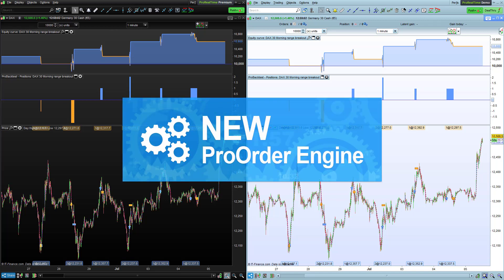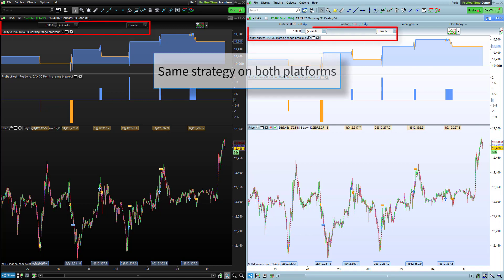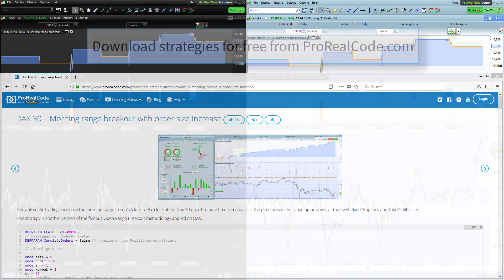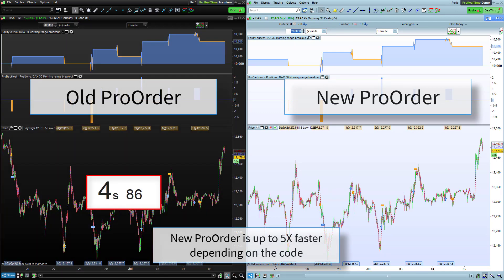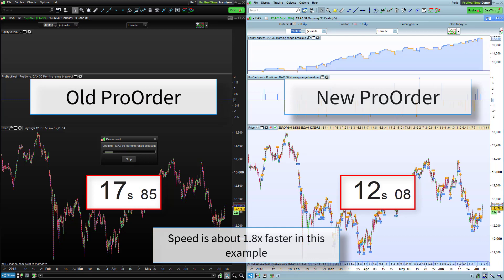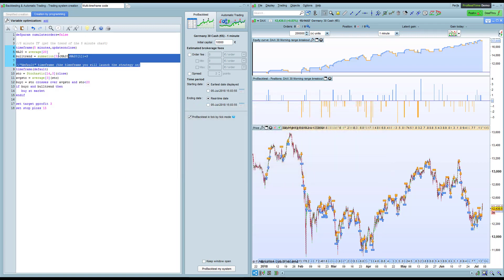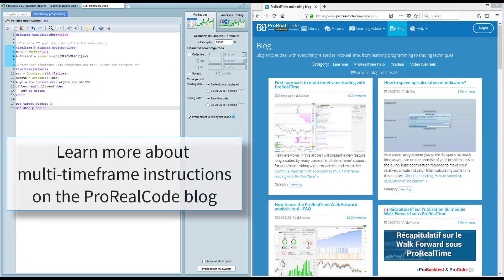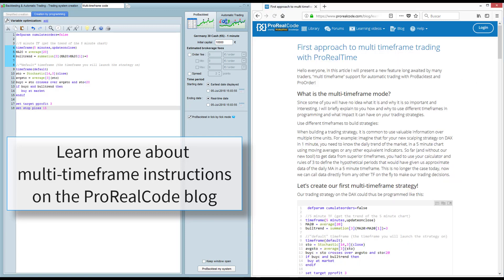New ProOrder Engine and Multitimeframe strategy programming - ProRealTime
The new ProOrder engine of ProRealTime is currently available for ProRealTime Software accounts and IG demo accounts. It will be available soon for real IG accounts that have access to the ProRealTime platform.